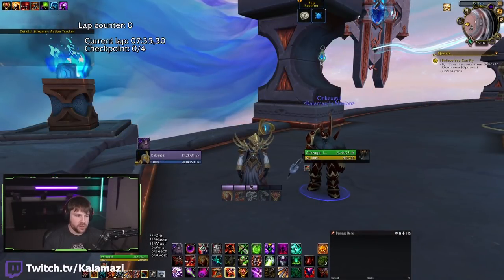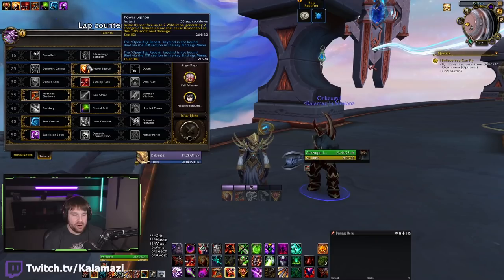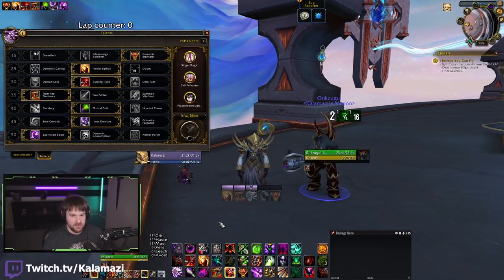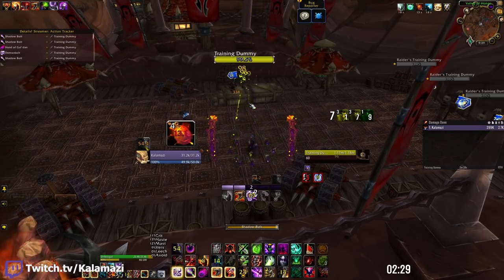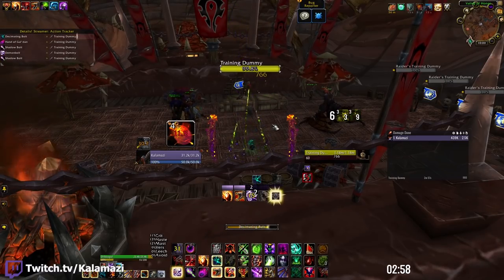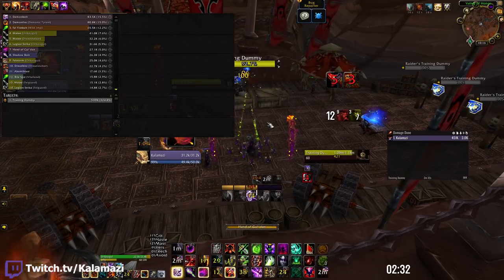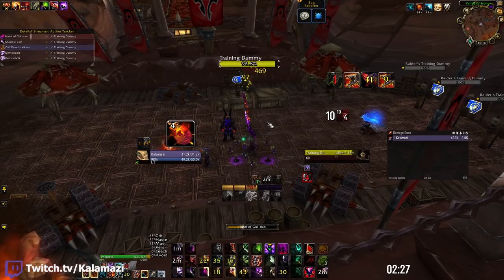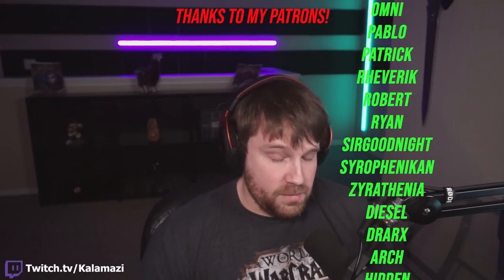Is Balespider's Demonology The Best After Recent Buffs In Shadowlands? New Build, Rotation and More!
The Balespider's Burning Core legendary was buffed last week and has brought with it a "new" build of Demonology!

Intro: 0:00
Build Overview: 1:29
FTS/ID/SS: 6:59
FTS/SC/SS: 9:43
FTS/GFG/BI: 12:48
VF/GFG/BI: 14:49
Damage summary and Discussion: 18:18
Patreon and Outro: 20:50